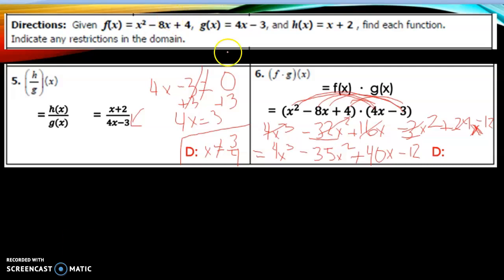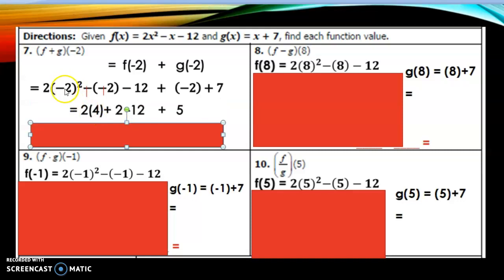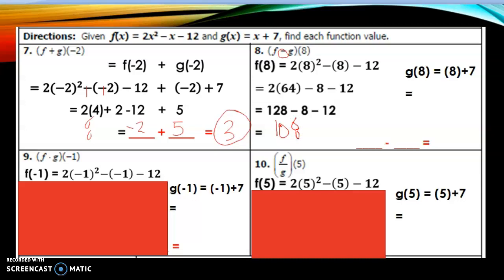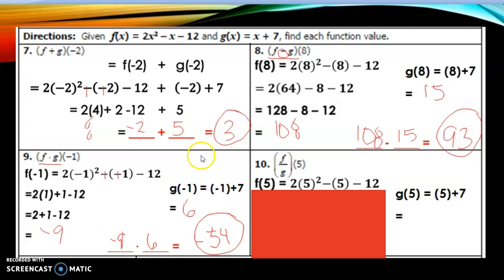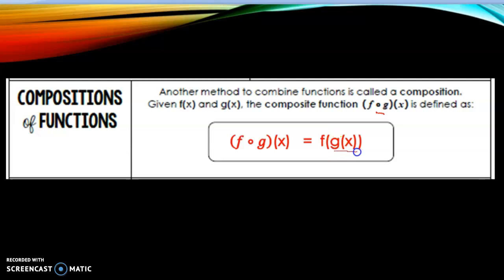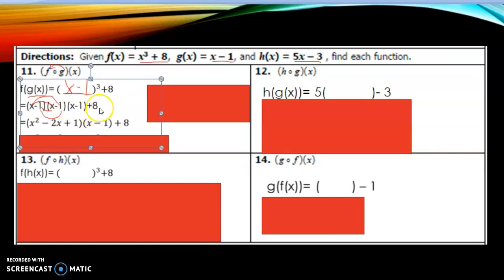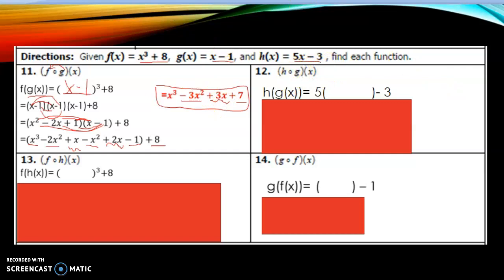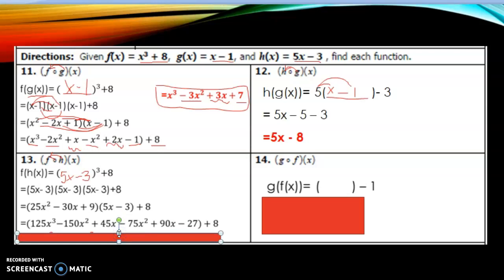5.7 Operations & Composition of Functions Part 2